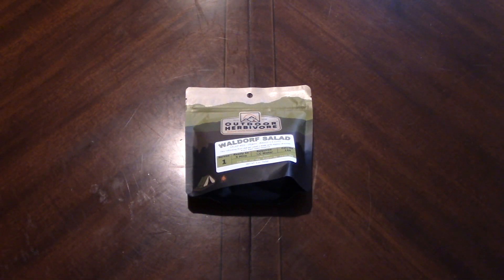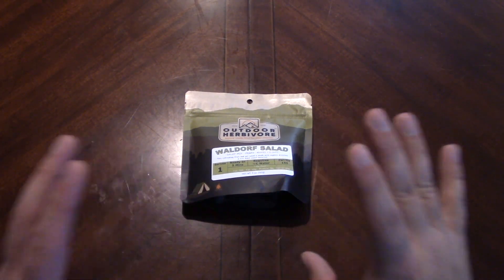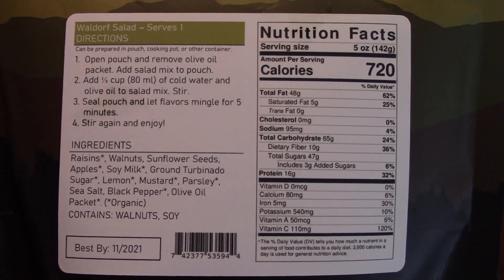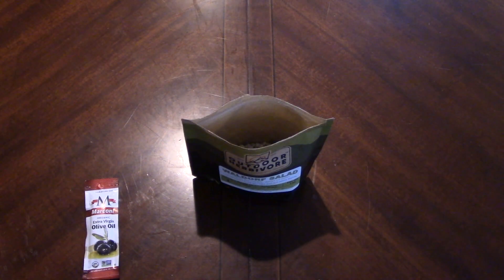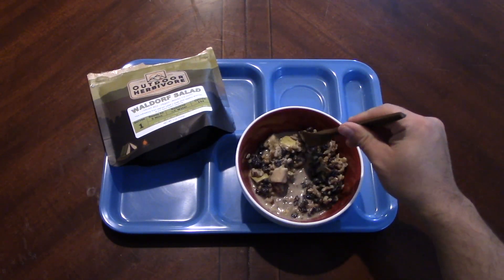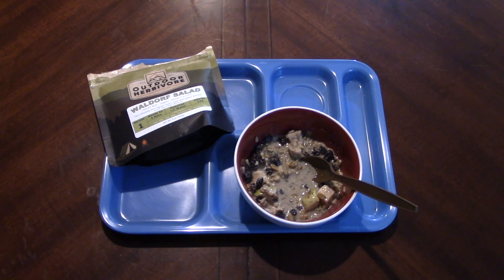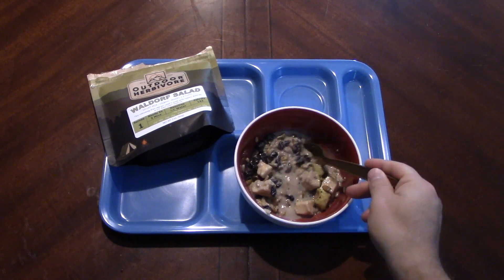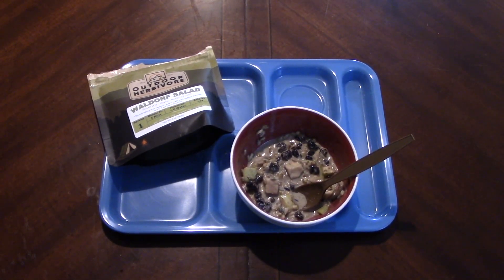MRE Review | Outdoor Herbivore | Waldorf Salad